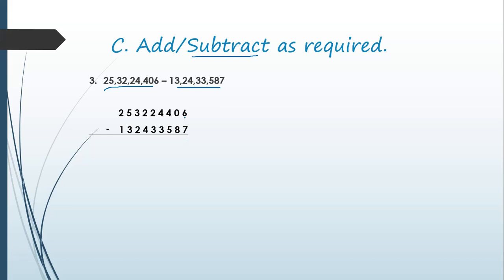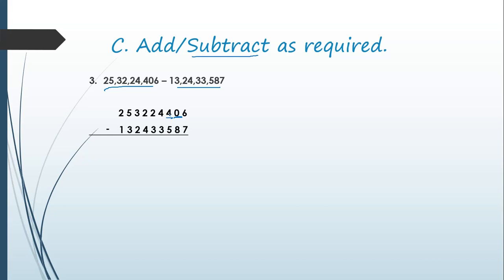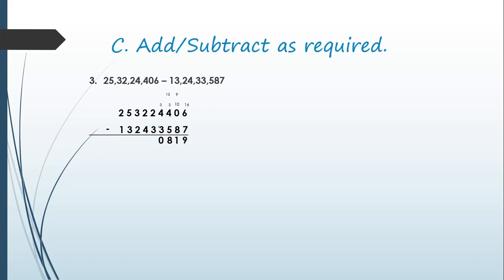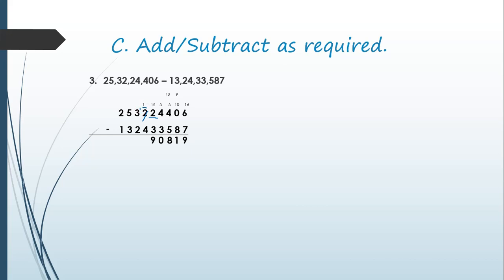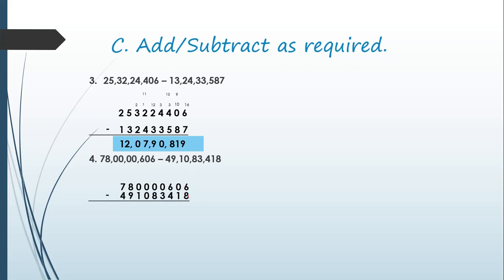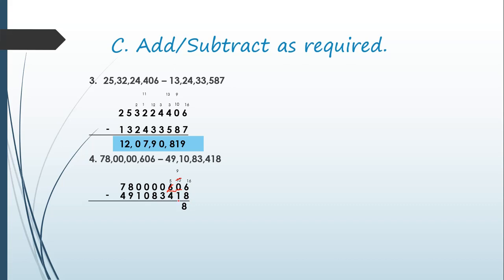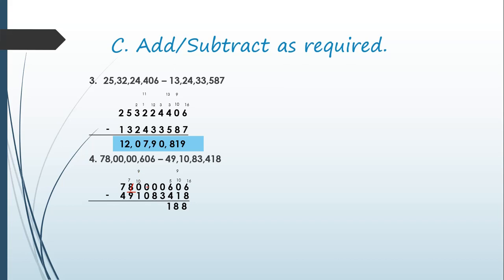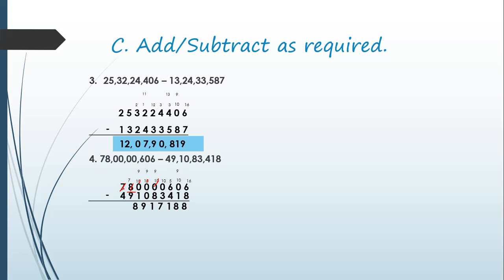Class 5 Subtraction of numbers row wise to column wise